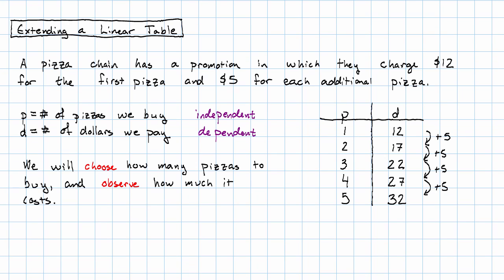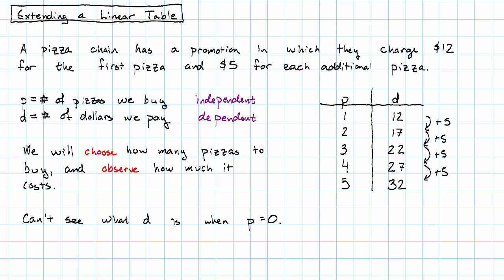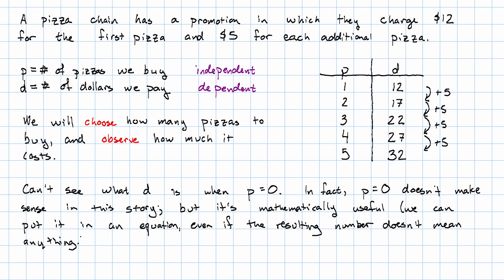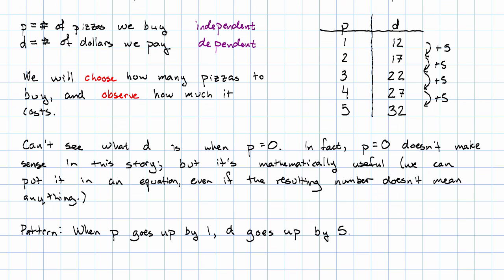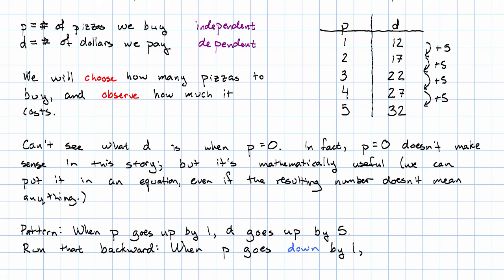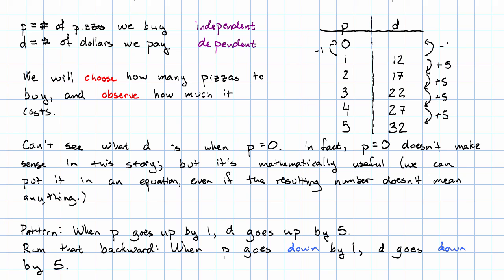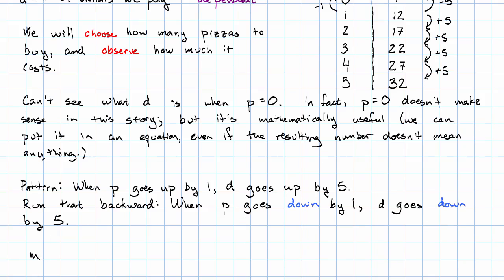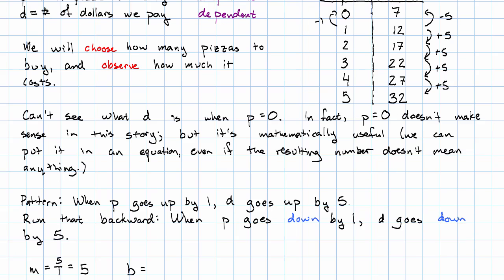9.9 - Extending a Table